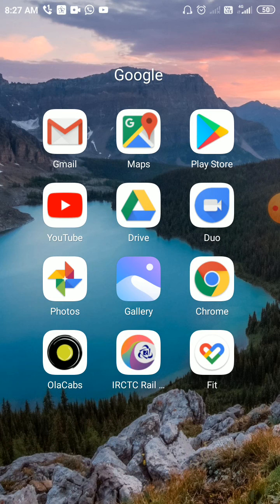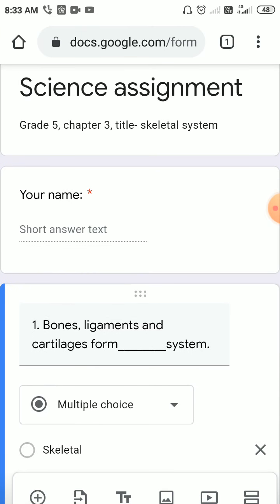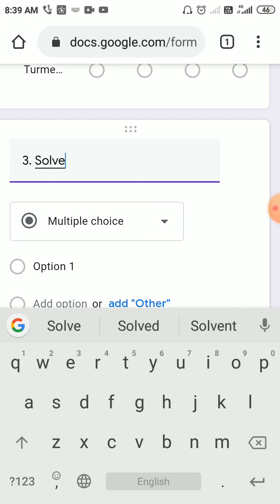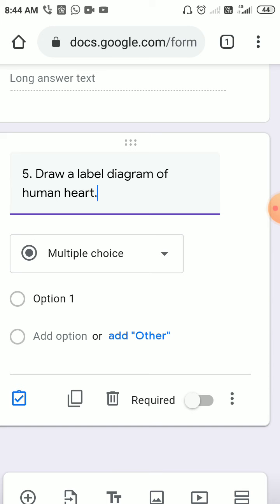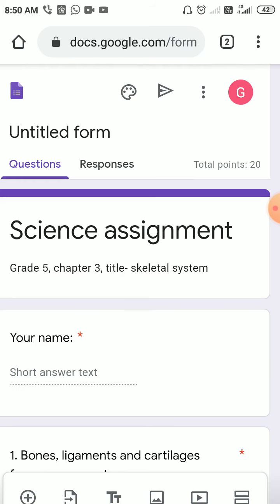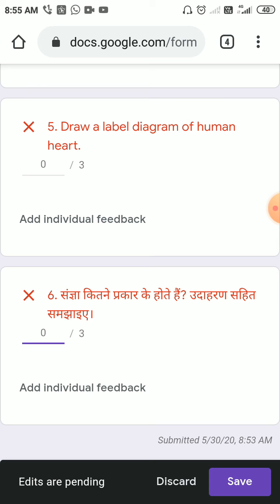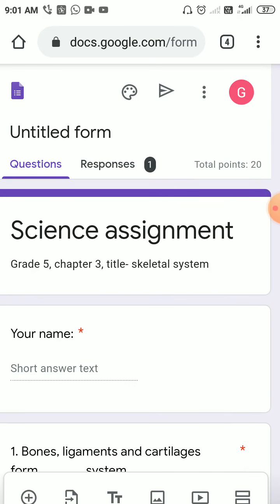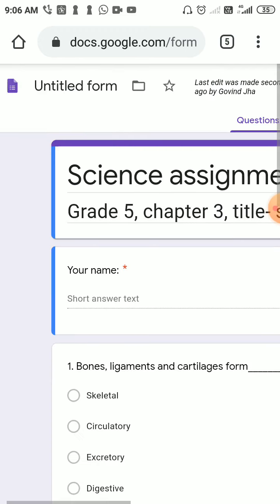Google Form Training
Learn how to make question paper in google form